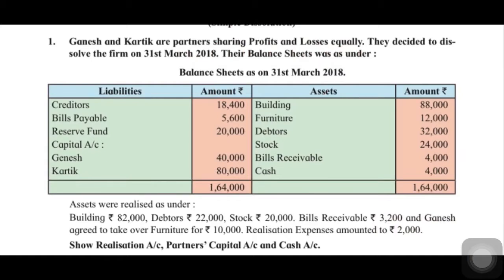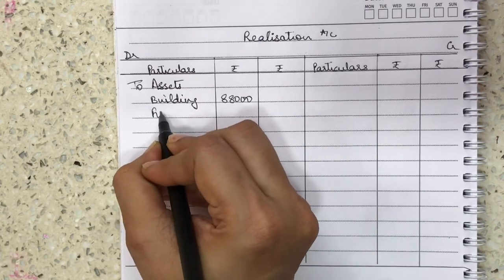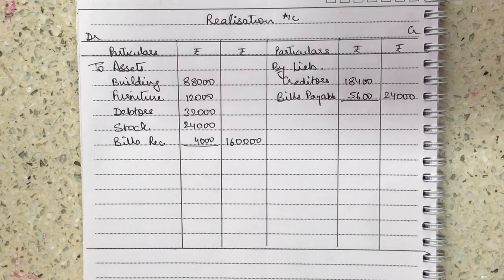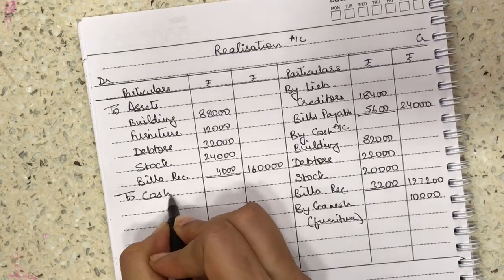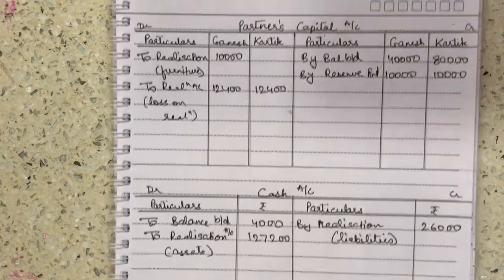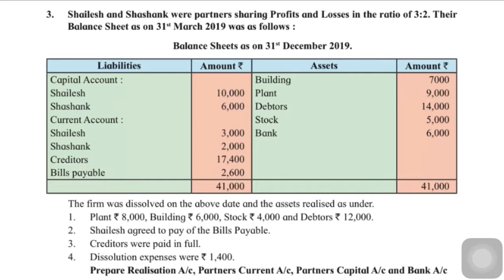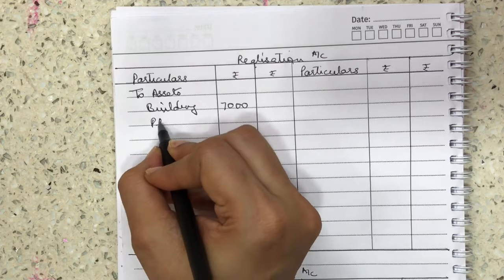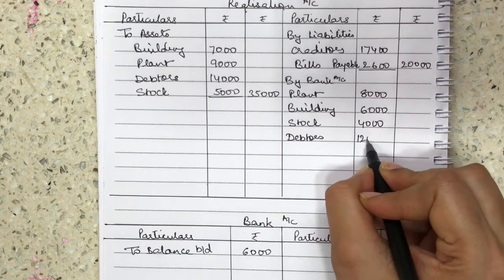Dissolution of partnership firm (part 2) class 12 commerce BOOK KEEPING AND ACCOUNTANCY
Solving problems in DISSOLUTION OF PARTNERSHIP FIRM